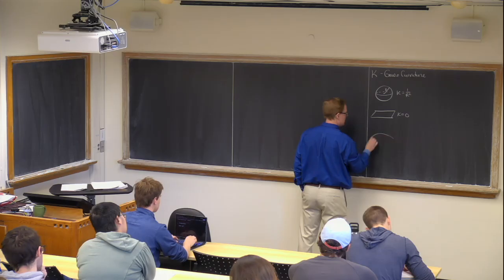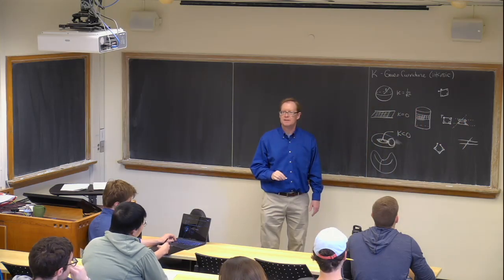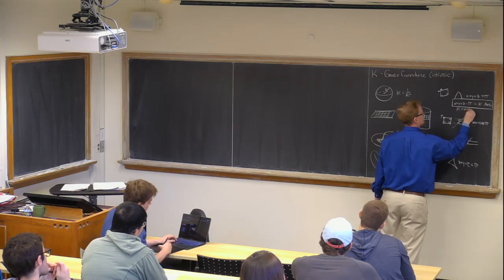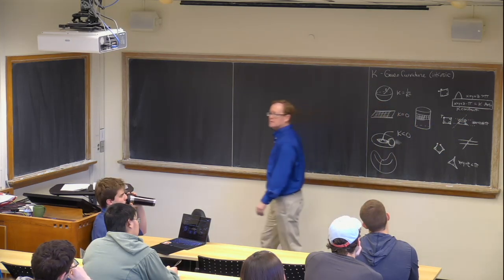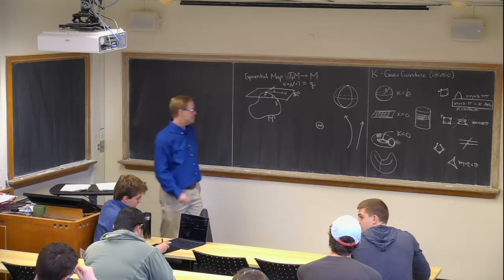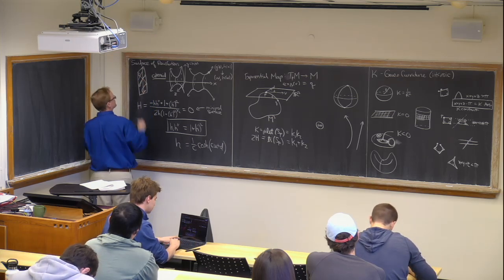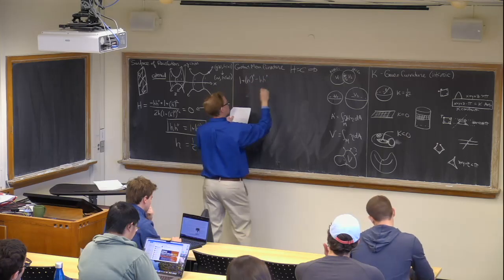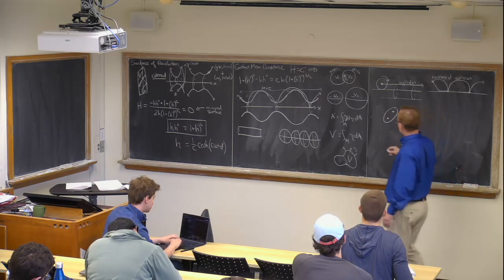Lec - 11 (Duke University)